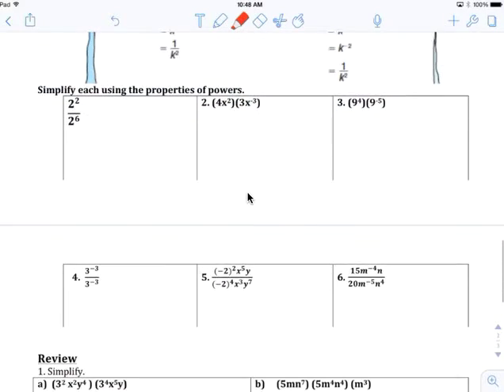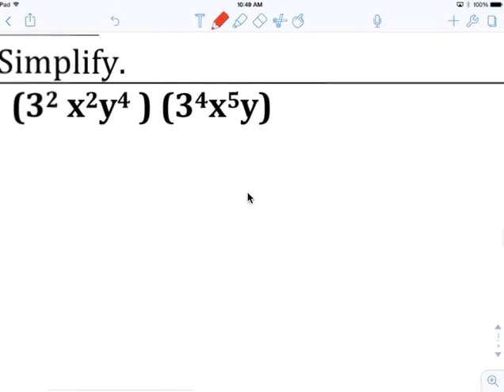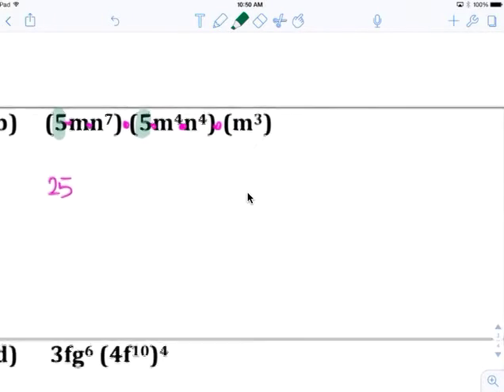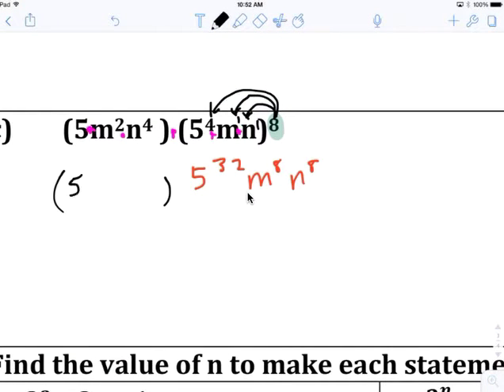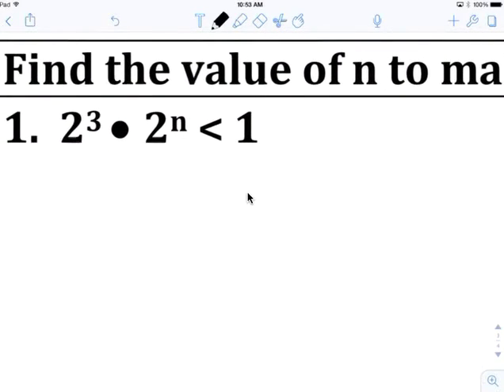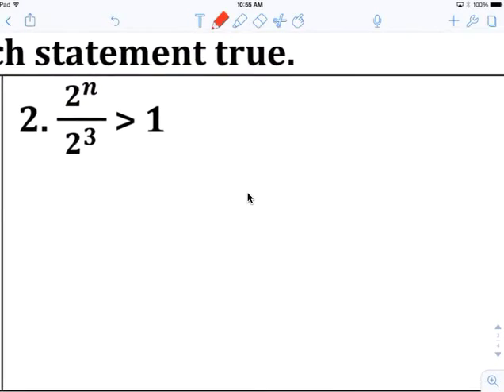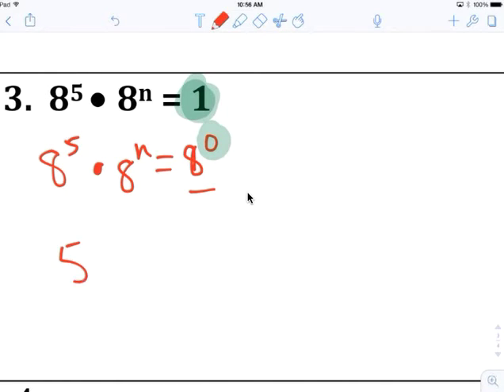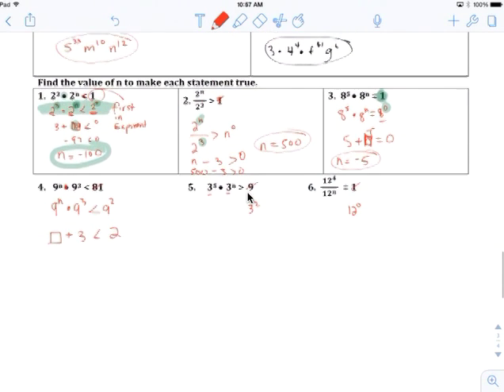Chapter 13 3 H day 1